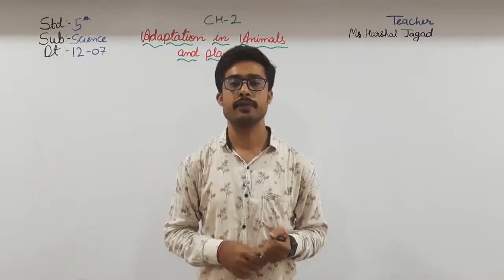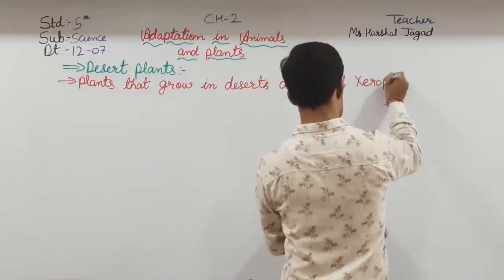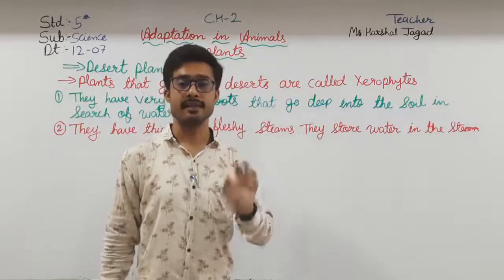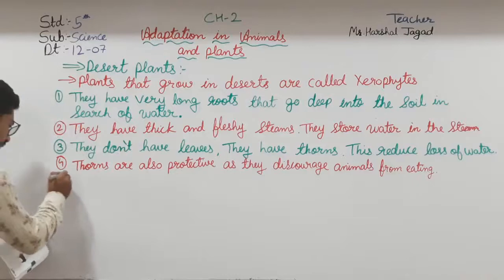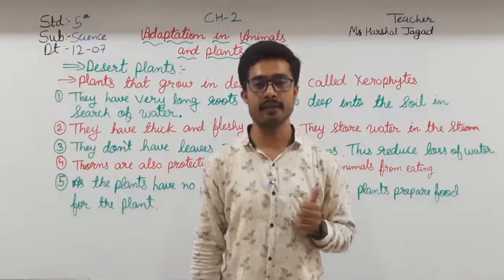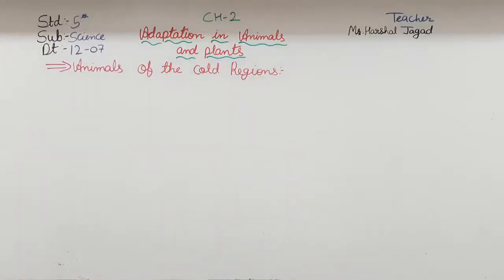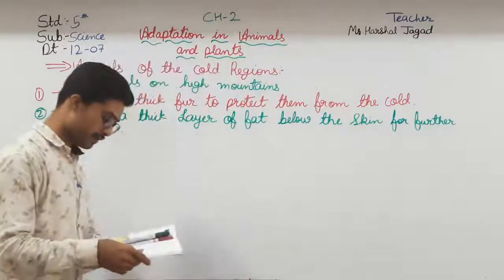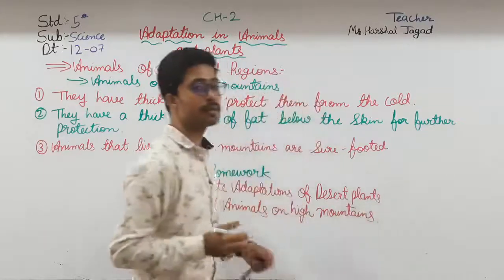STD 5 (ENG. MED) | SCIENCE | CH 2 | TEACHER: MR. HARSHAL JAGAD